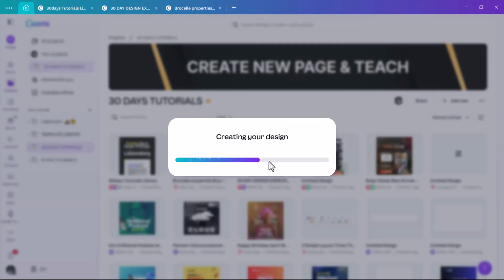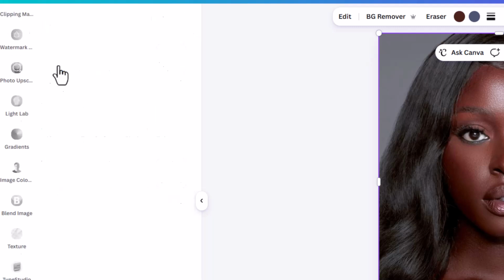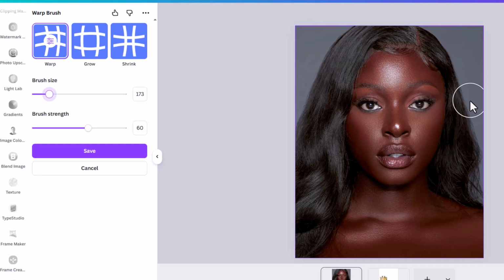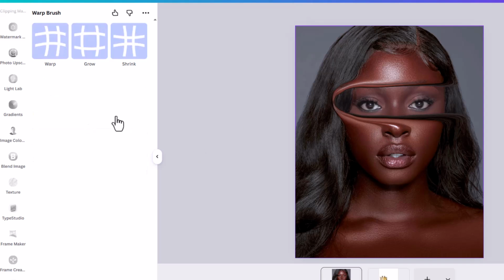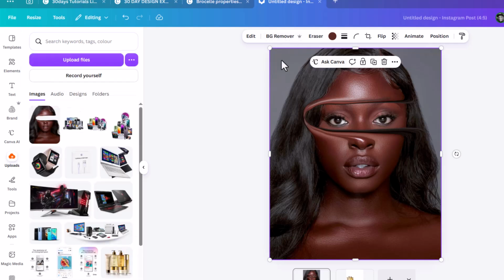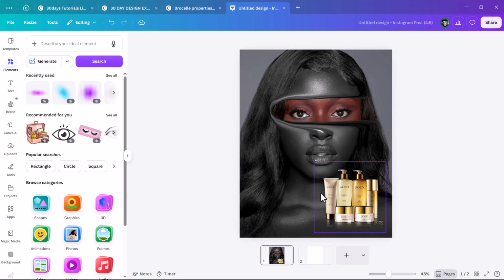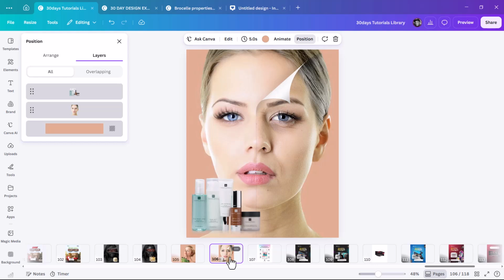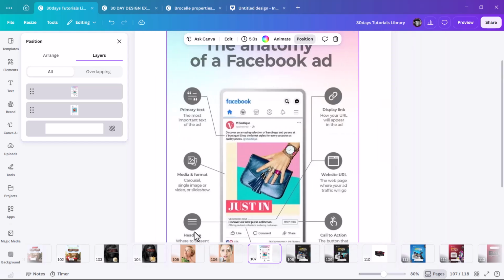Canva Facebook Ads Tutorial | Skincare Facebook Ads Design in Canva | Step-by-Step Tutorial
Day 19 of the 30-Day Canva Design Challenge! Learn how to create a professional skincare Facebook ads design in Canva in this step-by-step Canva design tutorial. Discover simple layout, typography, and advertising design techniques to create high-converting Facebook ads for skincare products and beauty brands.